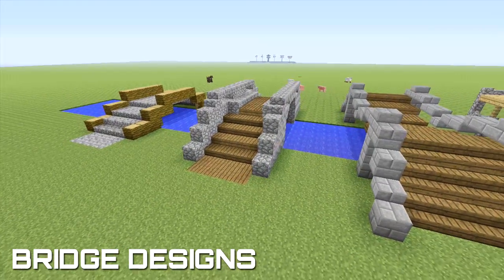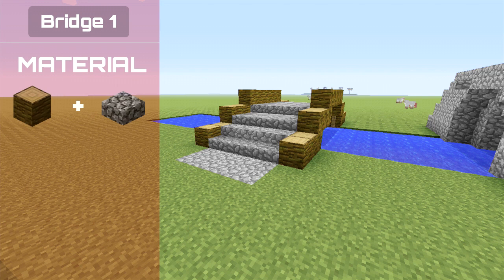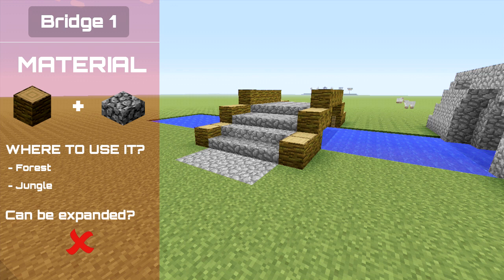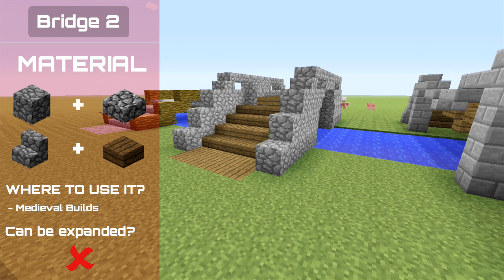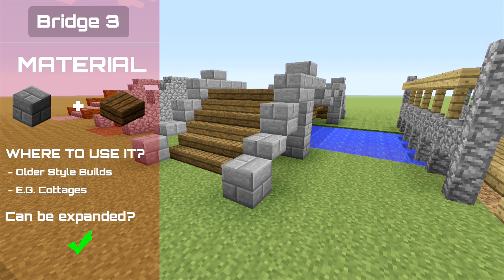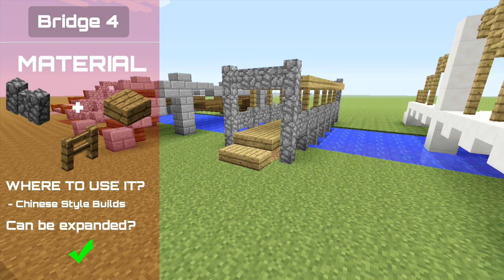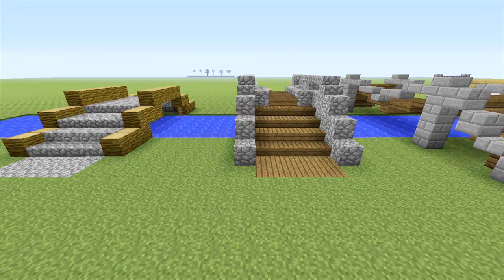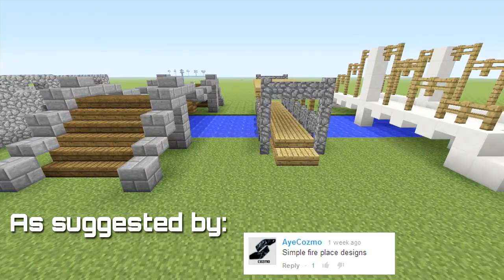Improve Your Builds #3 - Bridge Designs Minecraft Xbox 360/PS3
If you have got any suggestions of what you want to see make sure to comment them down!
In this series we will be looking at the smaller detailing in our builds, that we wouldn't normally look at e.g. for this episode we are going to be looking at bridge designs.
Xbox 360
PS3
PE (with block changes
PC